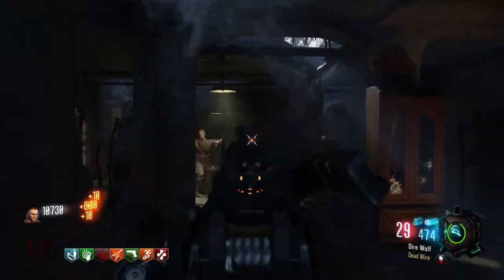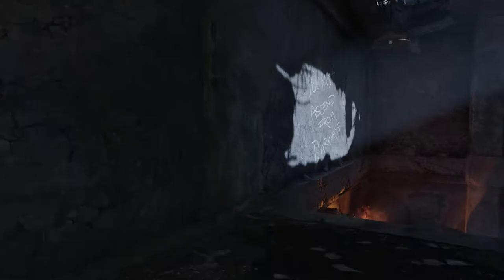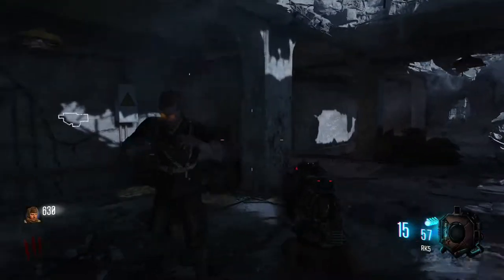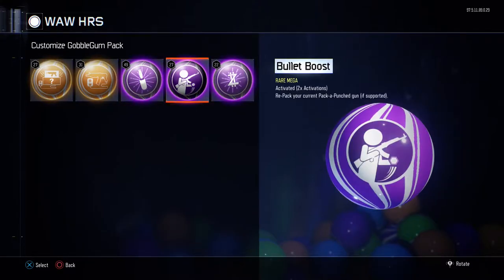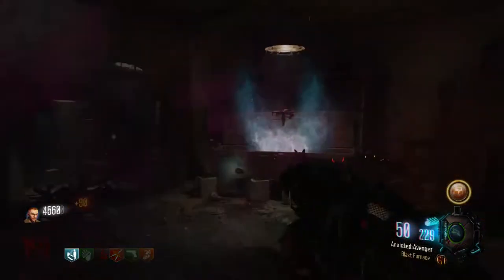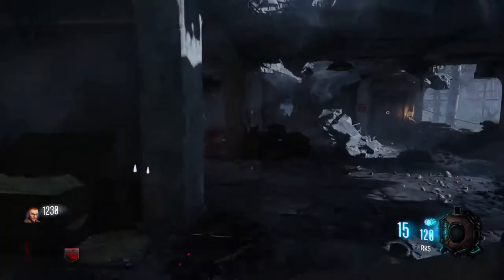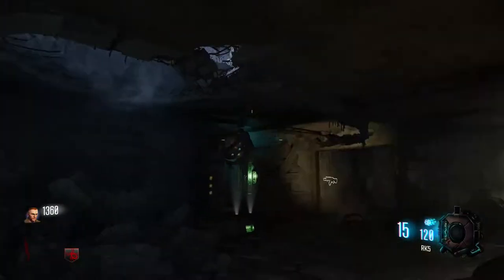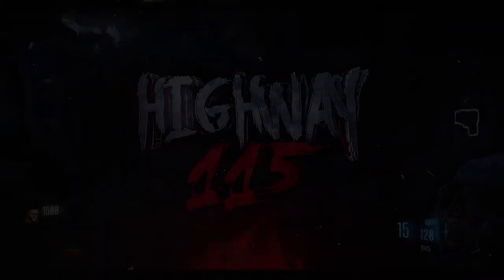NACHT DER UNTOTEN - COMPLETE MAP GUIDE (BO3 ZOMBIES)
A full in depth guide on everything there is to know about Nacht Der Untoten, the original zombie experience.

HISTORY [0:56]
MAP LAYOUT [2:00]
WEAPONS & SURVIVAL [3:01]
SONG RADIO EE [5:32]
SAMANTHA'S LULLABY EE [6:00]